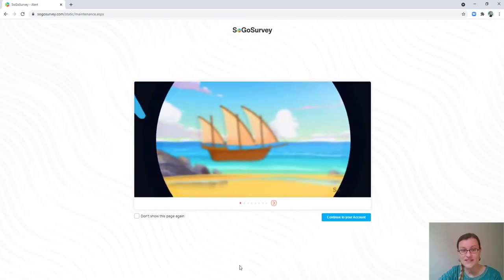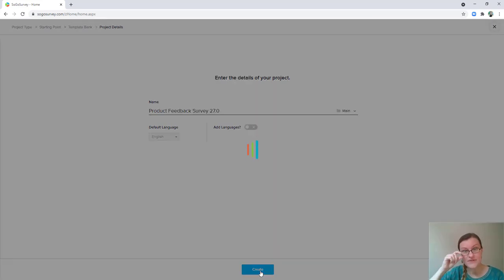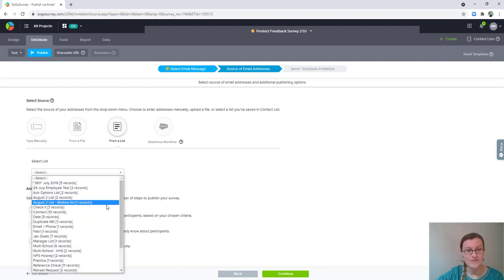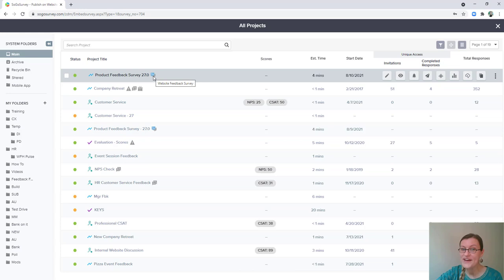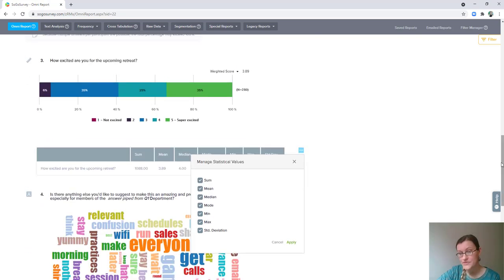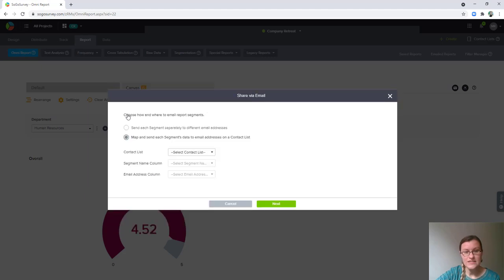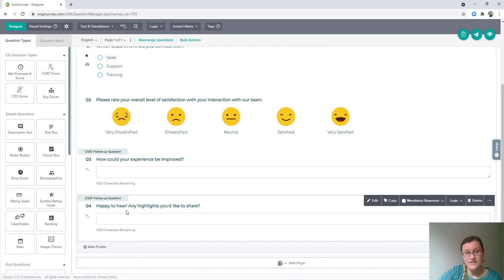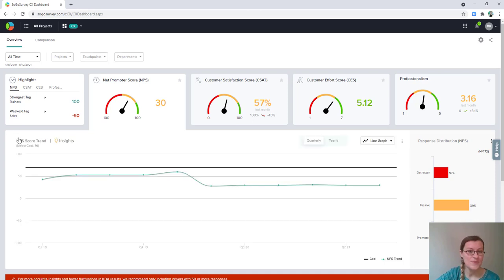What's New in 27.0? | SoGoSurvey (now Sogolytics)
Our latest release includes new functionality, enhanced options, and faster flows to get you from questions to answers in less time! Drill down deeper on your results, explore CX, and check out what's new in this walkthrough of selected 27.0 highlights. When you're ready, log in and see for yourself what's new in your own account.